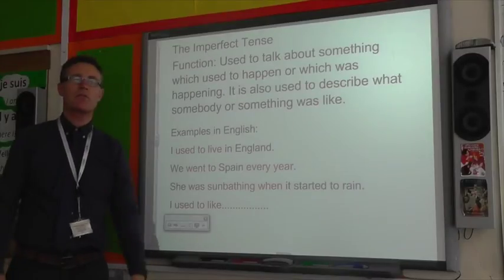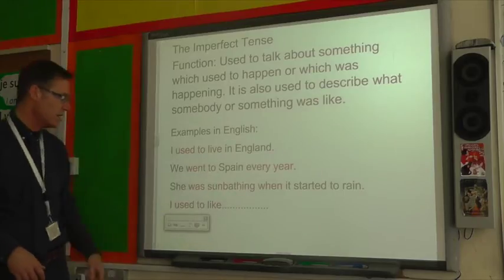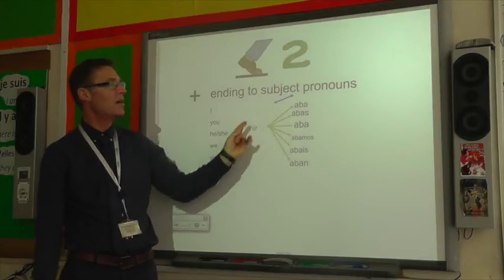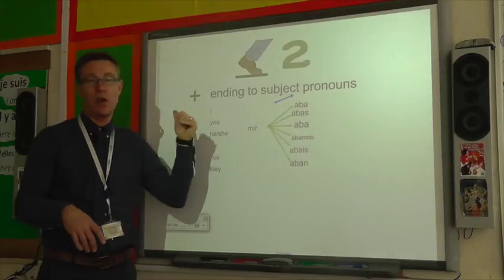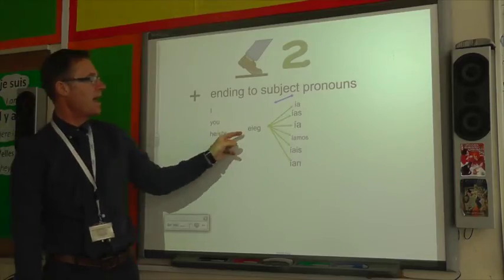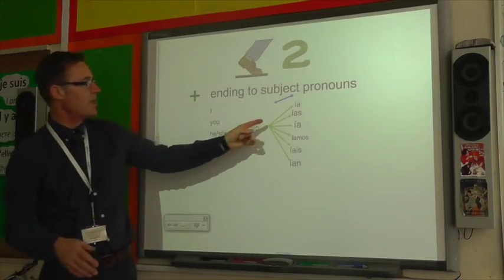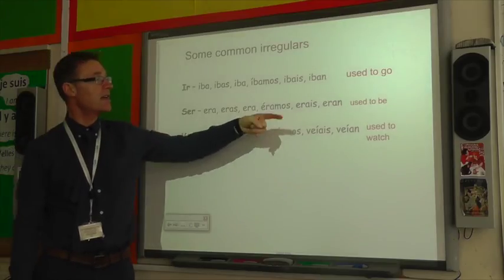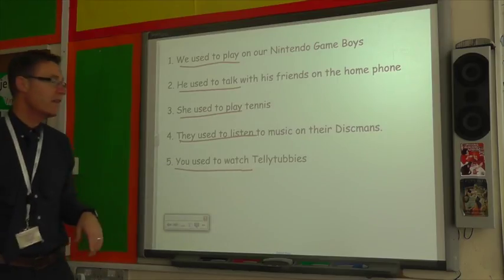Imperfect Tense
how to form the imperfect tense in Spanish